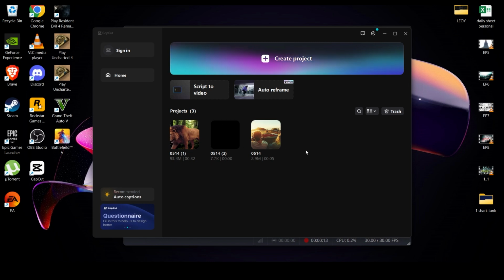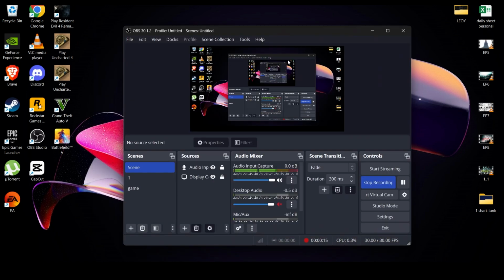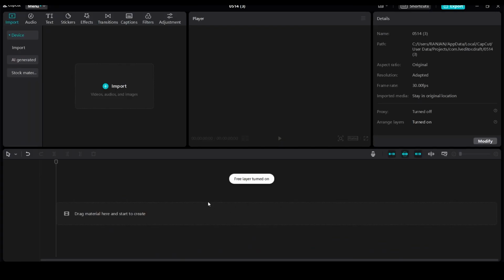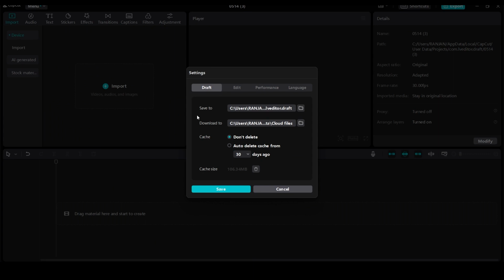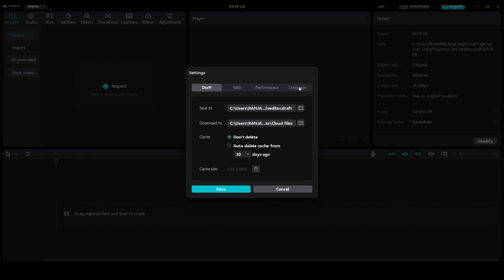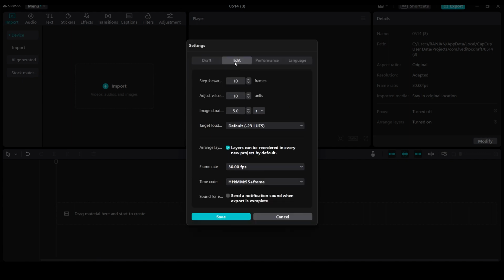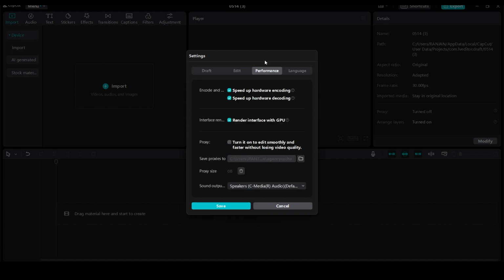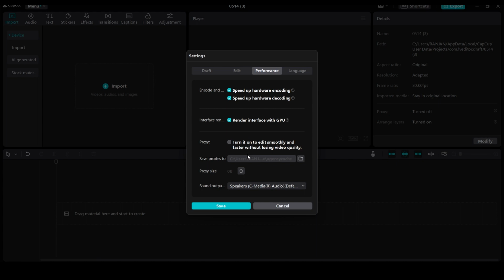How to Fix Lag in CapCut PC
Struggling with lag in CapCut on your PC? This tutorial has you covered! Learn effective tips and tricks to optimize performance and smooth out your editing experience.